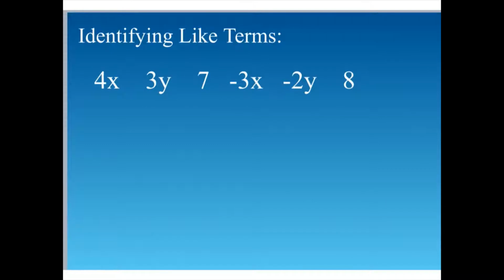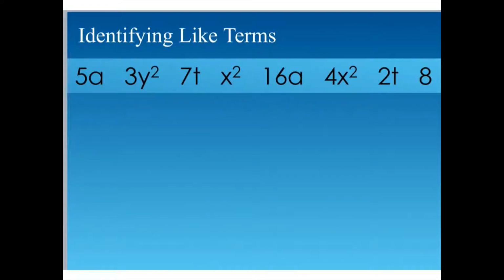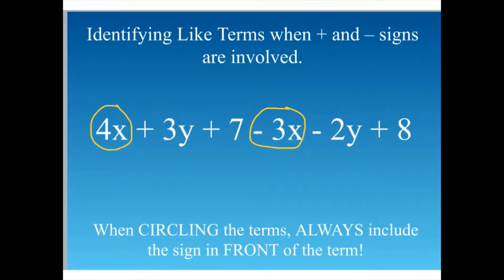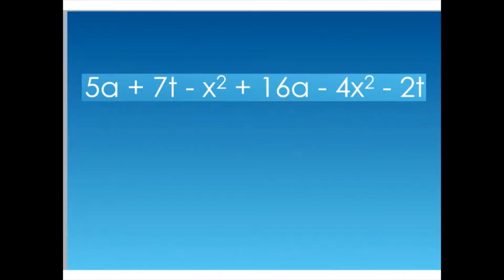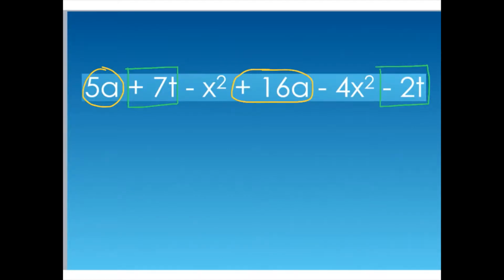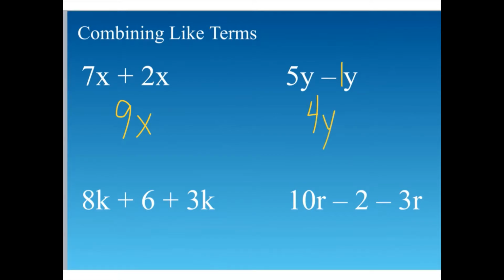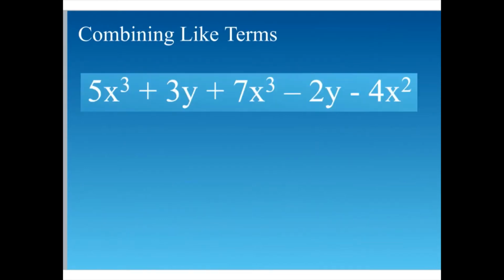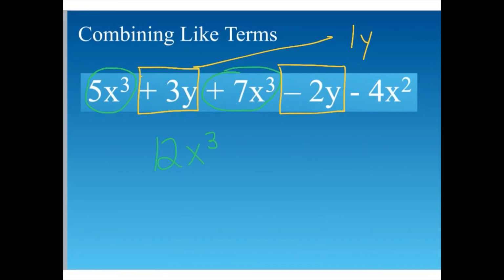Identifying and Combining Like Terms